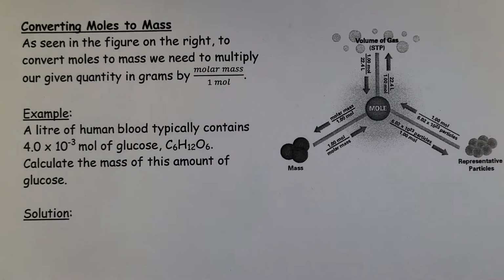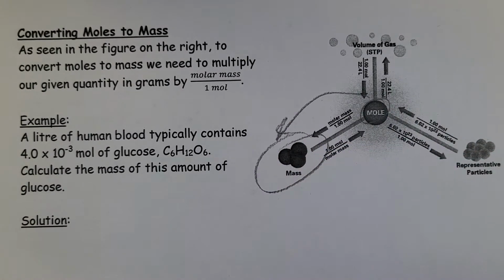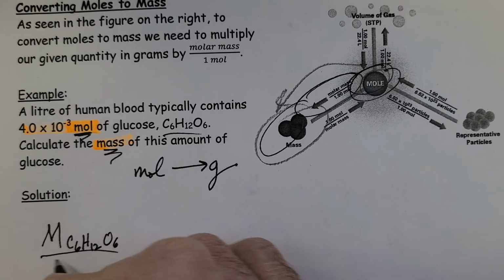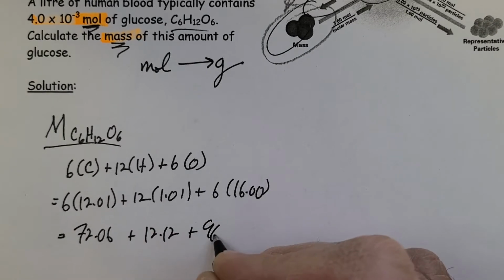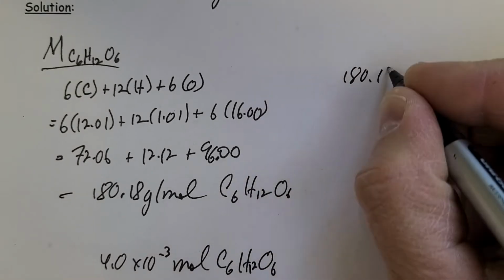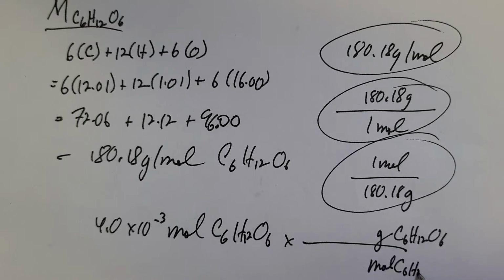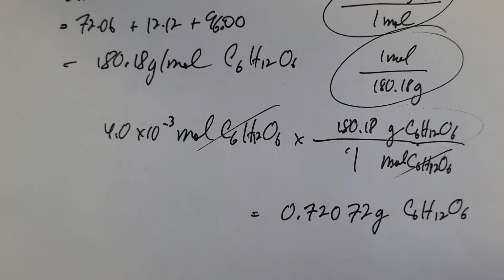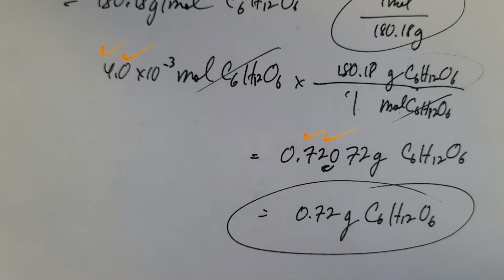FC2.2 Molar Mass Part III